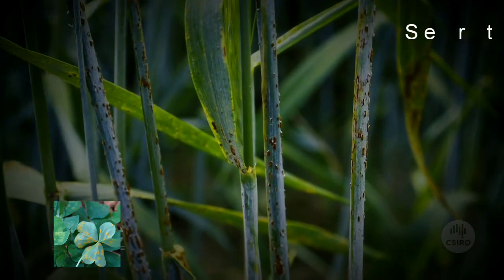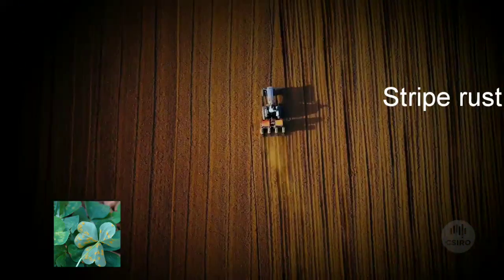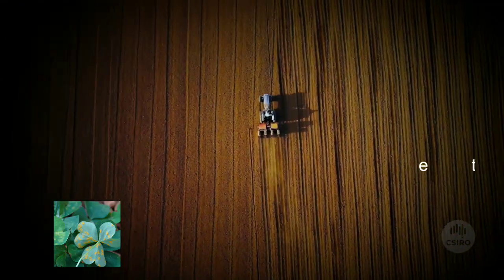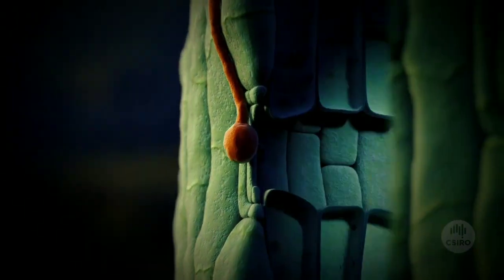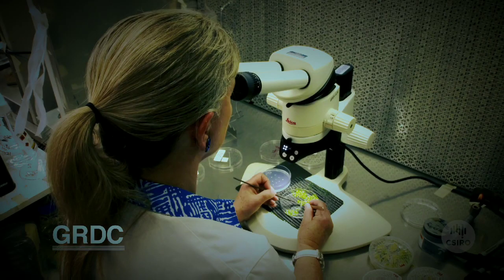Control of Rust Disease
Rust fungus cause severe diseases of crops world wide. The video is about the control of this disease.